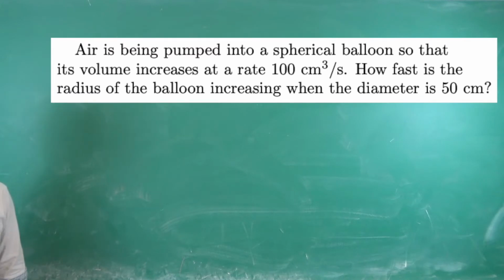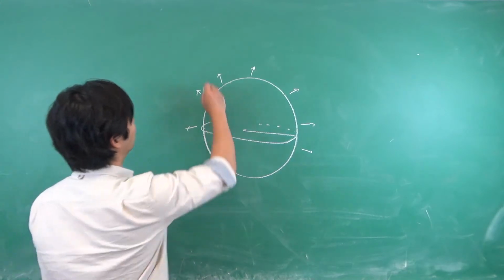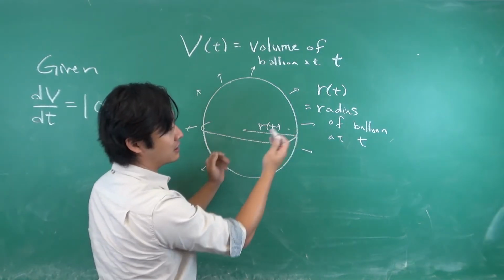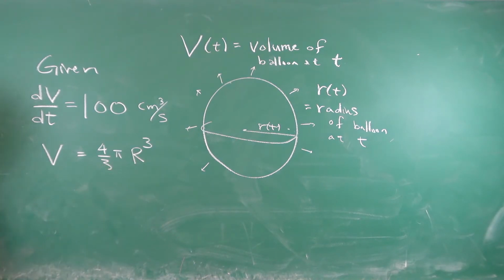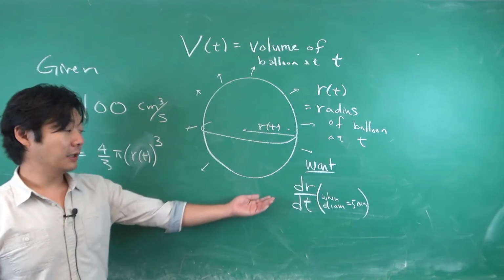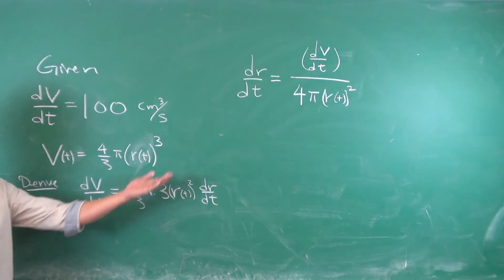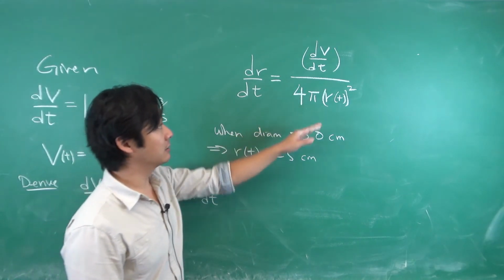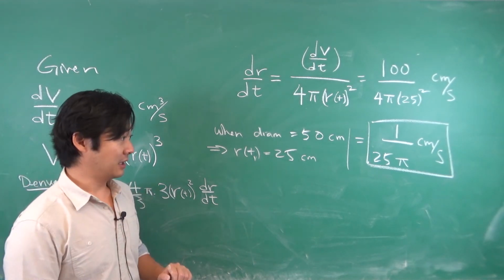Related Rates part I